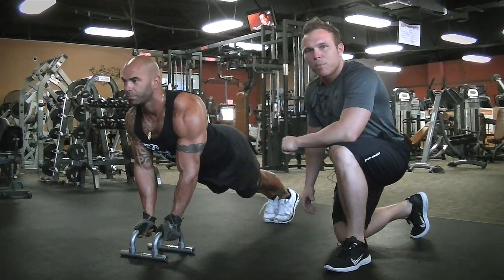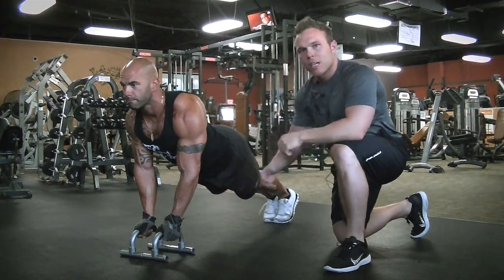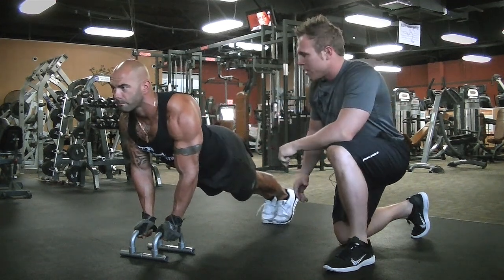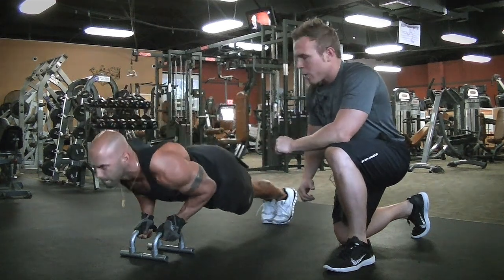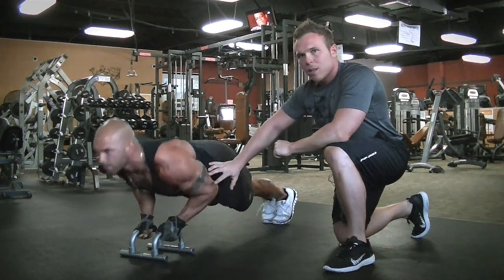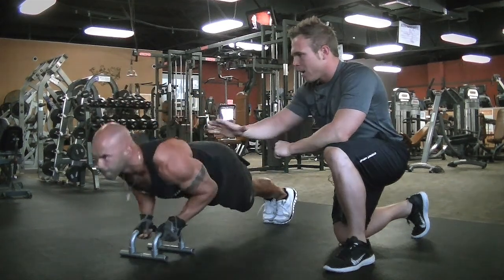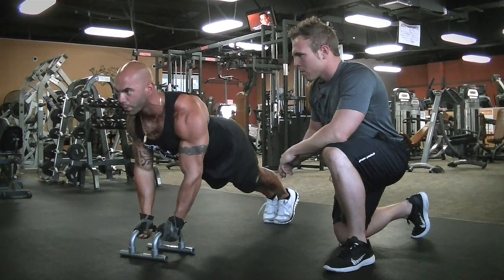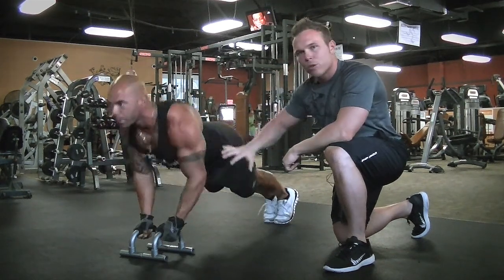Xpert Training Tricep Pushup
Brad Smith and Derek Cutting of Xpert Training demonstrate Tricep Pushups.